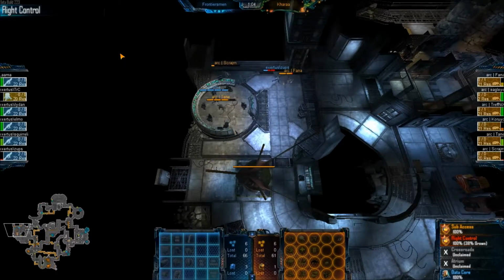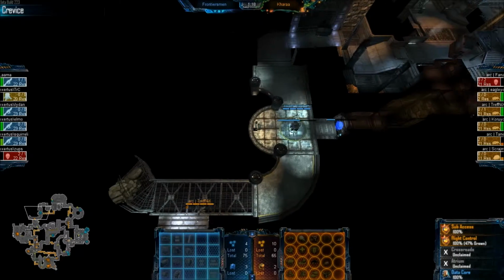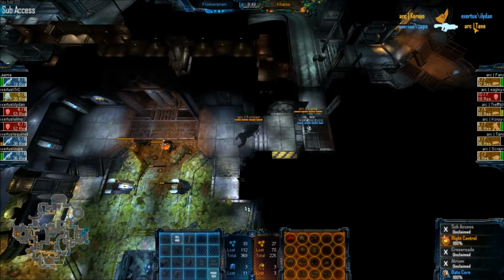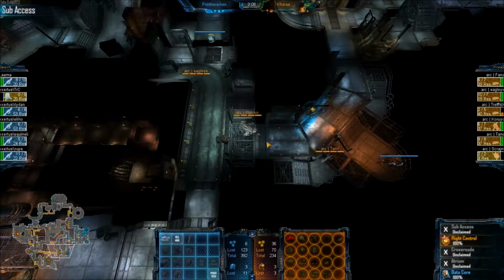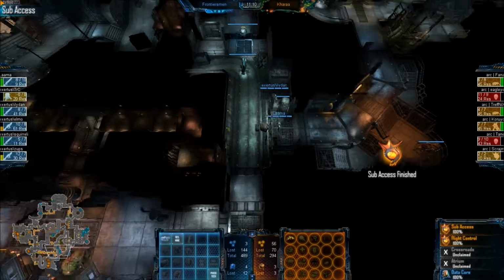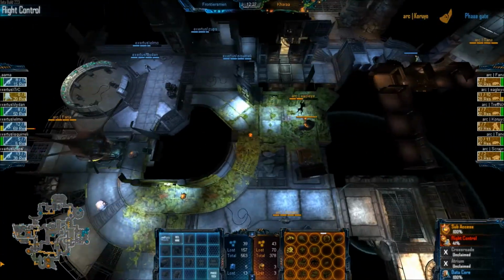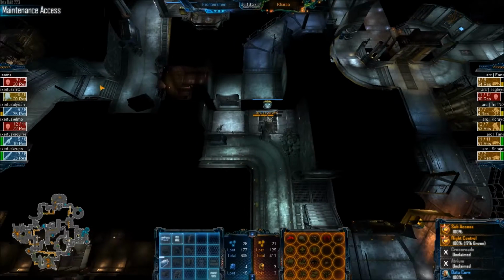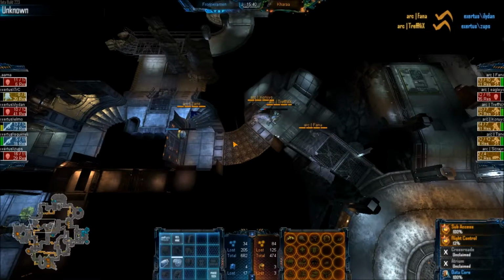Finals - Logitech Tournament - Exertus v Archaea - Game 2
Logitech Tournament
Exertus v Archaea
Finals
Game 2